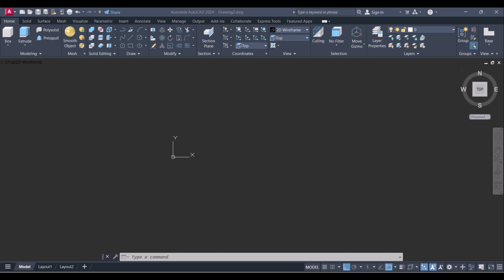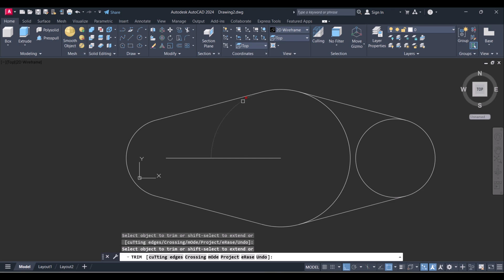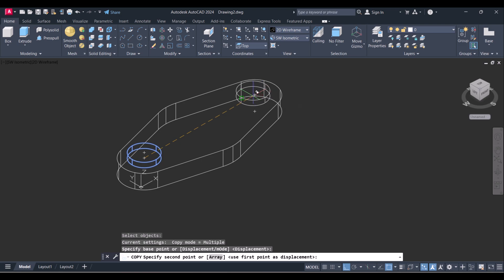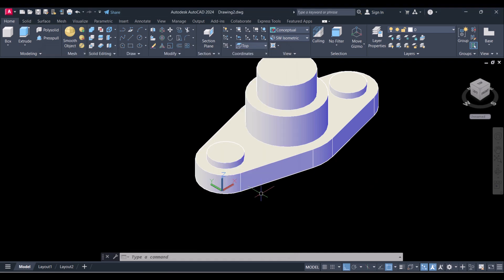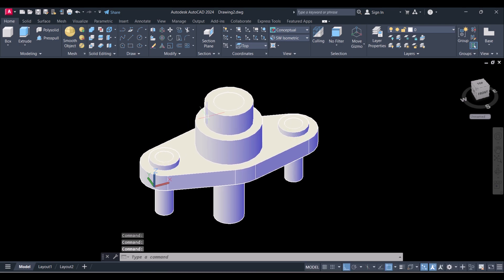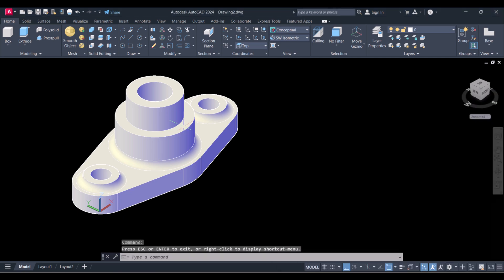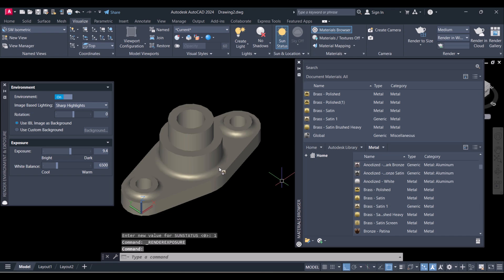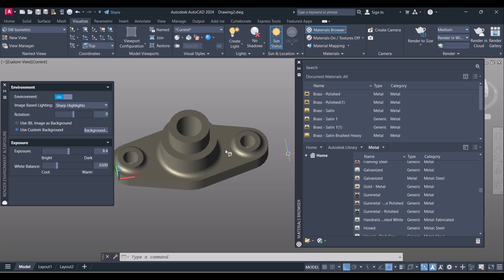Autocad 2024 3D tutorial for beginners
Learn cad 3d drawing. autocad 3d tutorial for beginners 2024
Looking to learn 3d autocad for beginners? This video is the perfect starting point! AutoCAD is a powerful tool for creating detailed 3D designs used by architects, engineers, and designers worldwide. In this tutorial, we break down the basics of 3d autocad for beginners, guiding you step-by-step through the essential tools and techniques. Whether you are new to 3D design or want to build your skills, this video will help you understand how to use AutoCAD effectively. Do not miss this chance to master 3d autocad for beginners.

For autocad all 2d and 3d autocad command pdf check from this source.

autocad 3d tutorial for beginners 2024
autocad 3d tutorial for beginners
autocad 3d
autocad mechanical engineering
3d autocad for beginners
autocad 3d for beginners
autocad 3d modeling
autocad tutorial 3d
auto cad 3d drawing
autocad 3d tutorial
learn cad 3d drawing
autocad course mechanical engineering
autocad tutorial
engineering graphics for first year engineering
isometric drawing engineering drawing
 cad modeling skills
2d to 3d autocad
3d autocad tutorial for beginners
3d drawing simple
3d modeling autocad
3d modeling in autocad
3d modeling tutorial
how to model in autocad 3d
autocad 3d tips and tricks